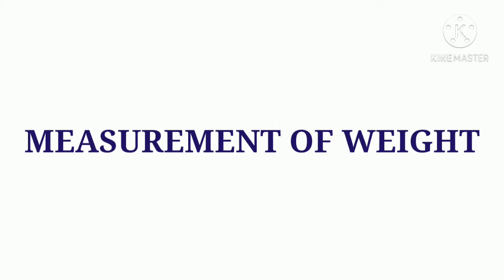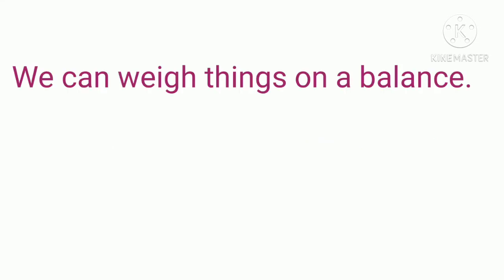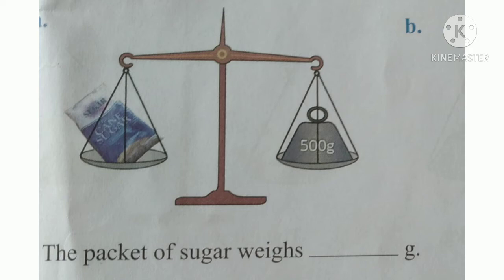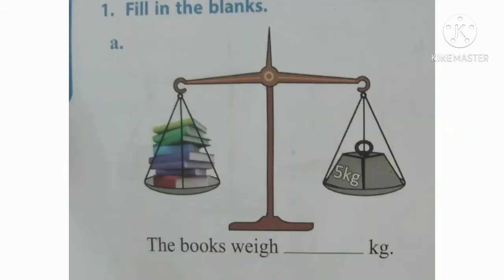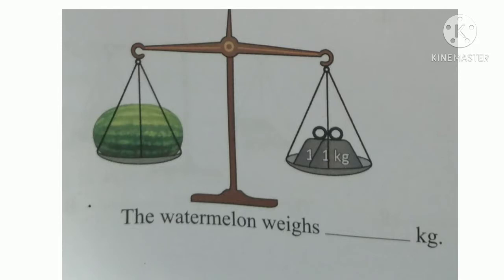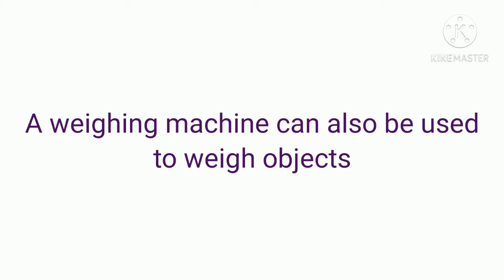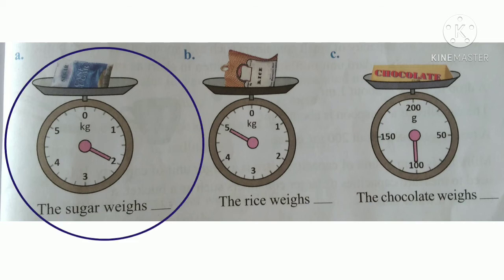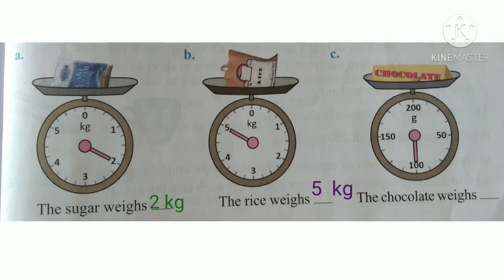lecture video: class 2, 21.1.2021